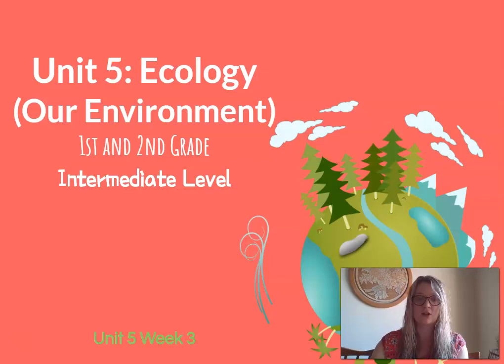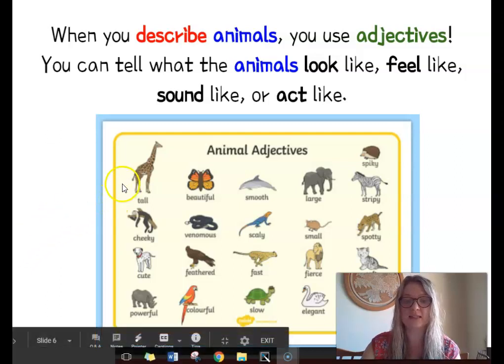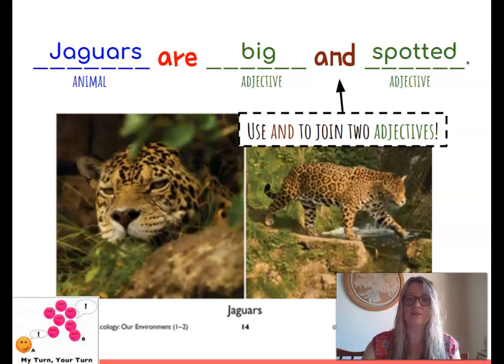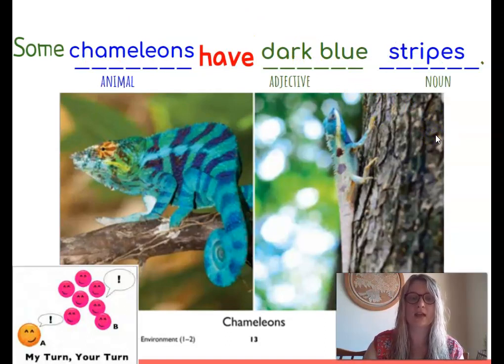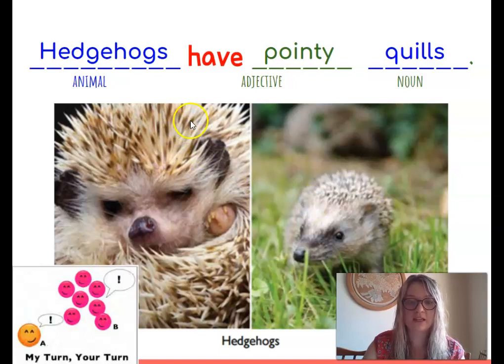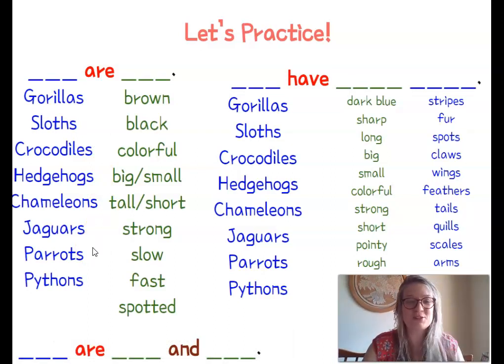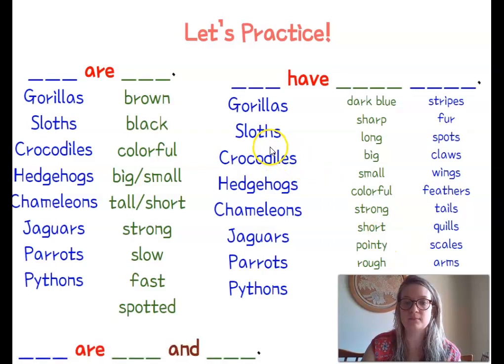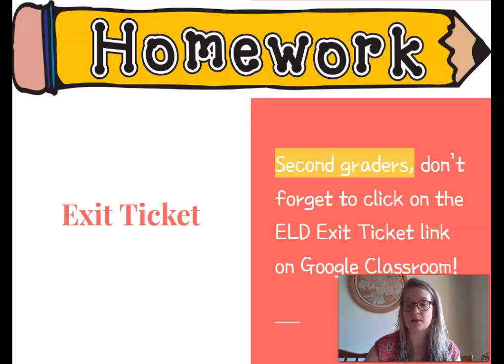4/6 Monday ELD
ELAchieve Unit 5 Week 3 Lesson 1: Use nouns and adjectives to describe the physical features of jungle animals.